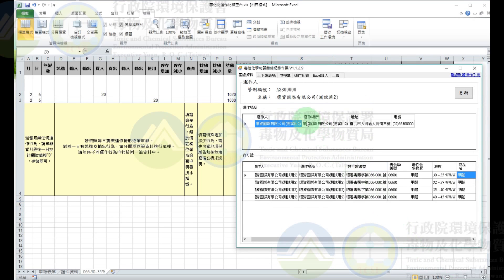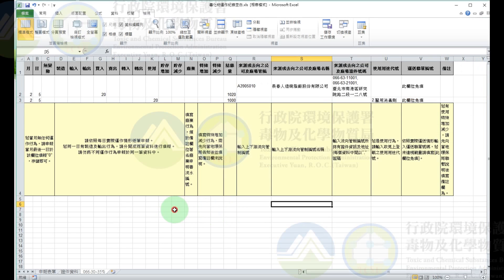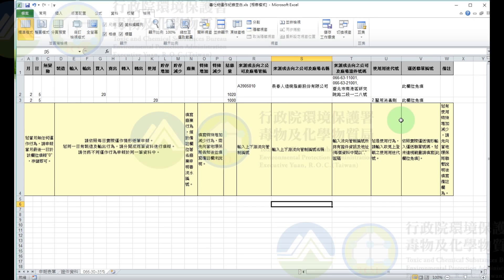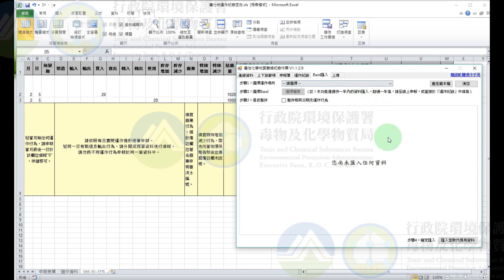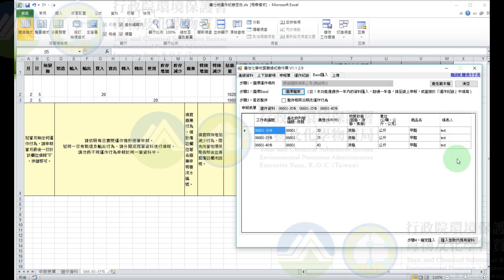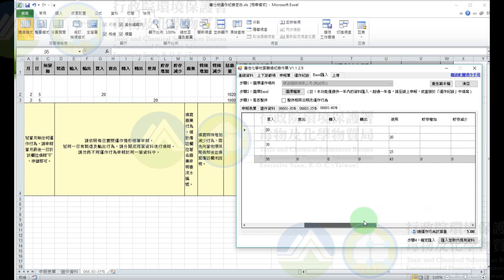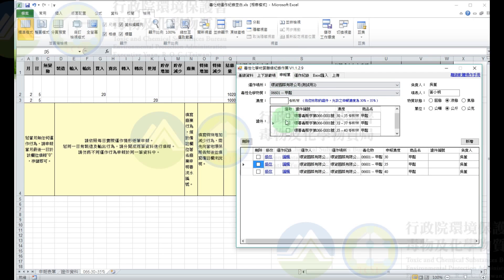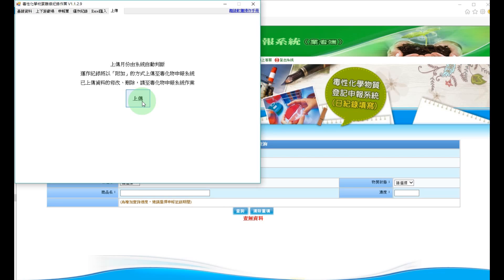106年毒性化學物質-離線申報軟體操作教學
毒性化學物質登記申報系統-2017離線系統申報軟體操作教學
若是少量運作毒化物業者，不建議使用離線申報軟體。
離線申報軟體適用於：
1.多人申報(同一管制編號，不同單位)
2.月運作紀錄筆數大於30筆以上者
3.需統一由運作人(總公司)彙整申報者

離線申報系統匯入上傳後，務必登入線上系統檢查以下資料：
1.申報表單細項資料(表頭：毒化物、月份、申報濃度區間、物質狀態、單位)
2.表格內容：申報運作行為、數量、上下游廠商、結餘量...等
3.上述資料請於每月10日前完成上月運作紀錄申報。

每月10日後，離線系統將不再提供前一月份資料上傳，屆時必須以人工線上系統逐一填寫申報，請務必於每月10日前完成離線系統申報作業。

若操作上仍有不明處，請撥打客服專線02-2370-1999(毒化物專線)